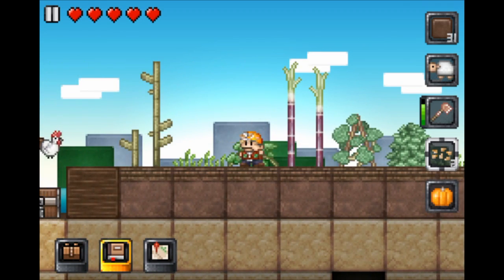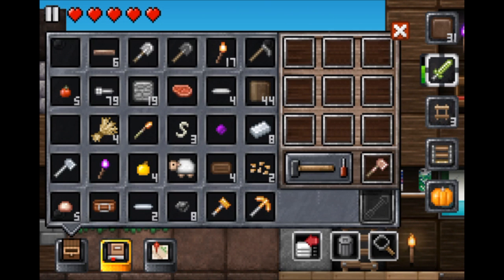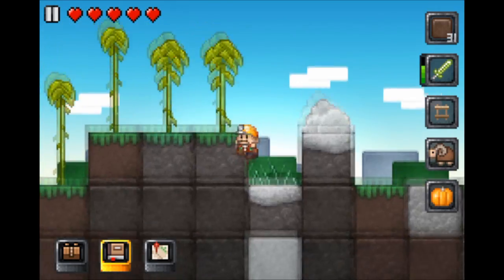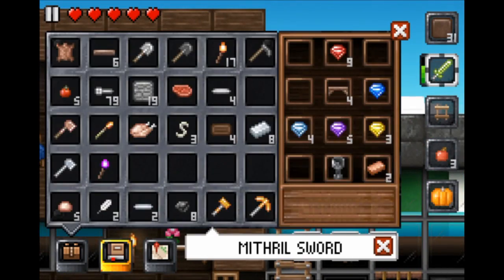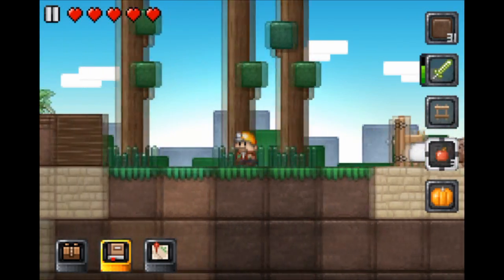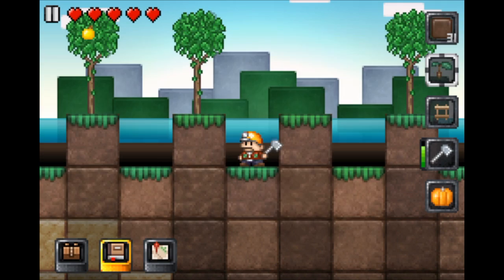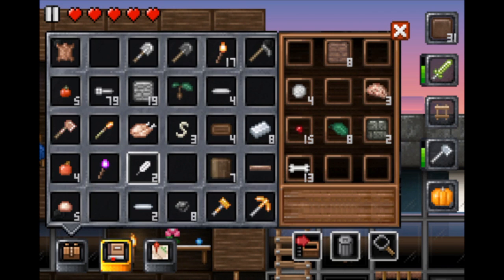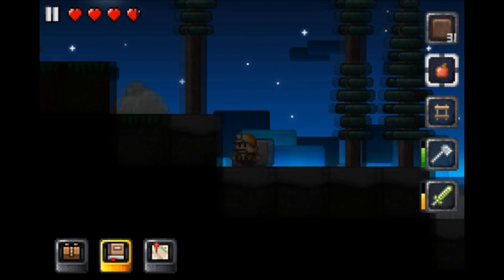Junk Jack | Let's Play | Episode:10 Gotta catch em all!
Hello! And welcome back to another Junk Jack!!!
We are back playing on the brand new 1.2 update :D with animals, enchantments and bows this adventure will be amazing! :D

Goals:
-Complete all achievements [part from 10 hours :P]
-Make/collect all special swords in the game
-Make TNT                                    DONE
-Make a farm                                DONE
-Make a Library
-Make a kitchen                            DONE
-Make bricks
-Expand House                             DONE
-Make bed                                    DONE
-Find all statue pieces
-Do not die                                    FAIL
-Make an infinite chest
-Discover all the biomes
-Get all colours of wool
-Make a tree farm                         DONE
all submitted by PinkBro off the Junk Jack forums THANKs!

Hope you enjoy :3

I will be trying to do a big let's play and get to the end game stuff such as mithril tools and statues :) but NO DUPING.
I would love to hear any suggestions or feedback in the comments below, I enjoy reading them!
I am using DisplayRecorder to film this and I am recording the audio onto my pc from the headphone jack on the iPod.

IGNORE :D
IGNORE :D